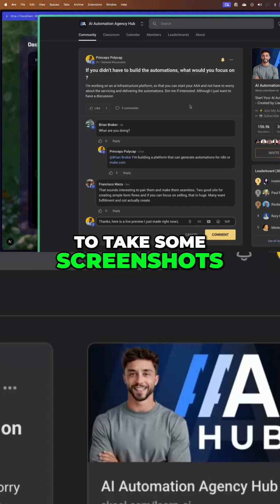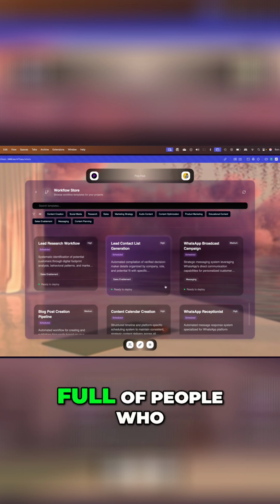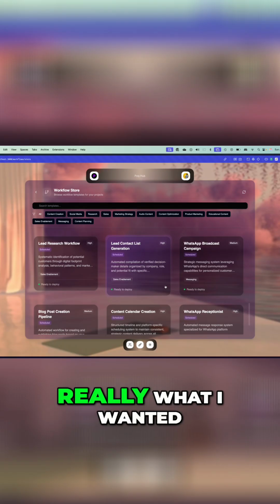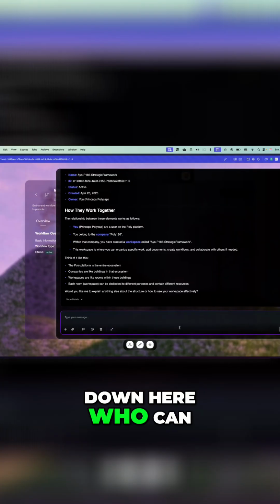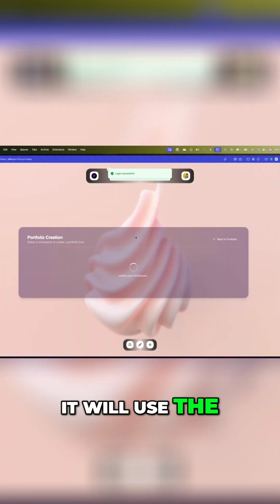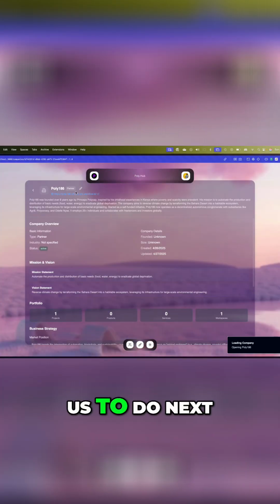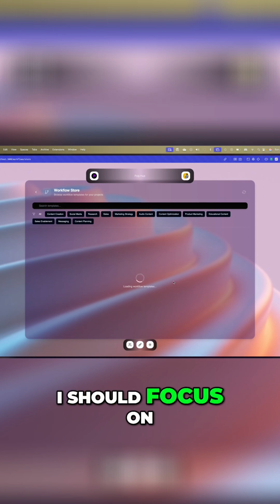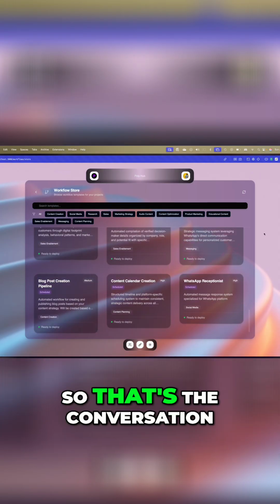AI Automation Agency: Build Your Business, Not Just Tech!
Discover how to build and sell AI automations with ease! We explore a platform designed for creating workflows, managing workspaces, and focusing on business growth. Learn how our platform simplifies automation, letting you concentrate on client acquisition and offer creation.